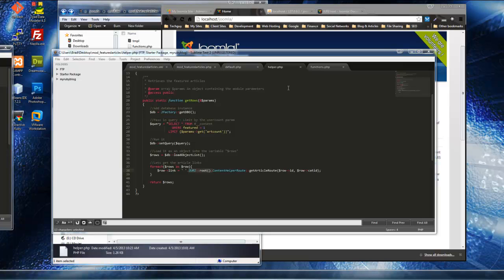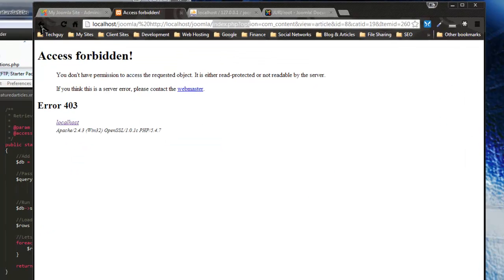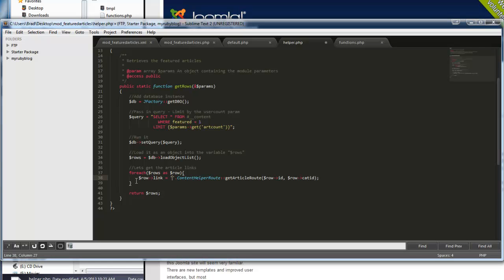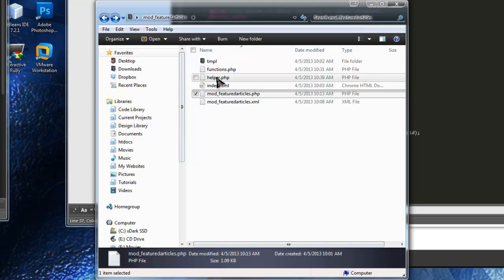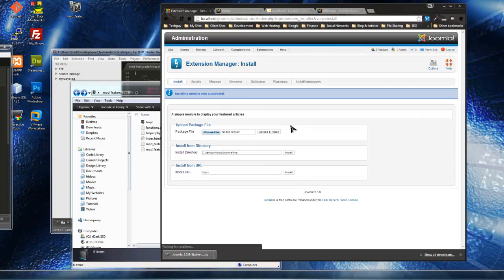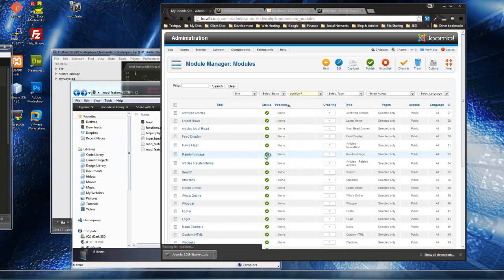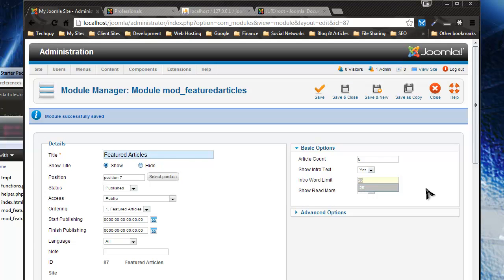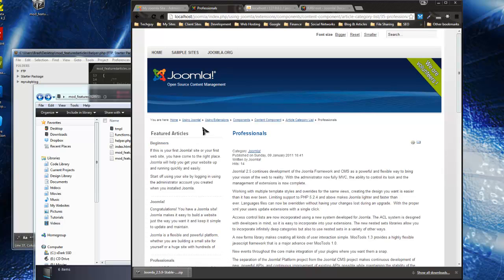Create a Custom Joomla 2.5 Module - Part 3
Part 3 - An intermediate tutorial on creating a custom Joomla 2.5 module which will list all of the featured articles on a Joomla website - You can download the code